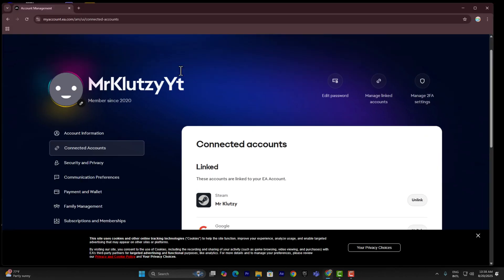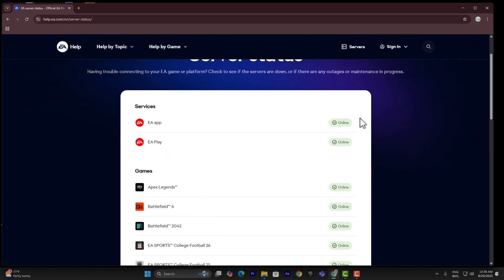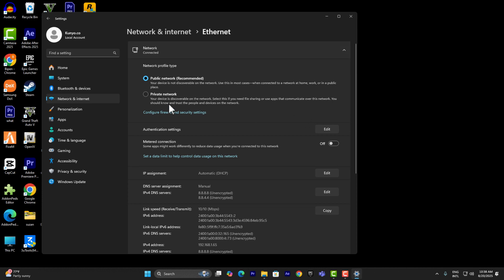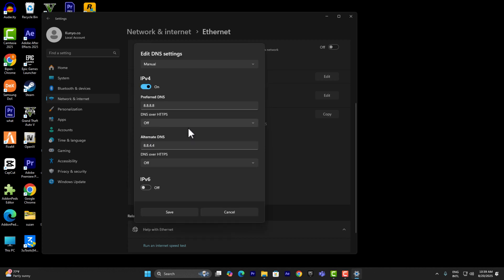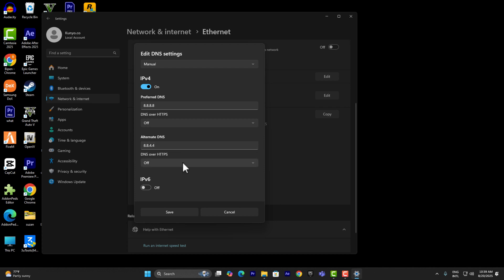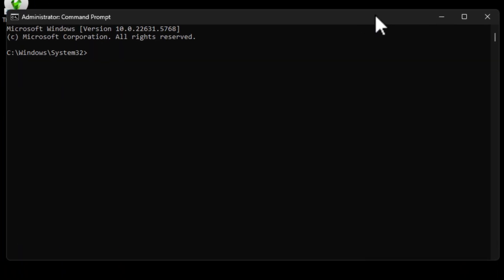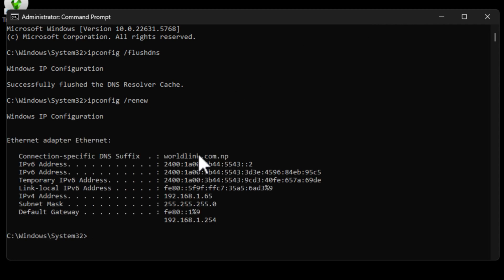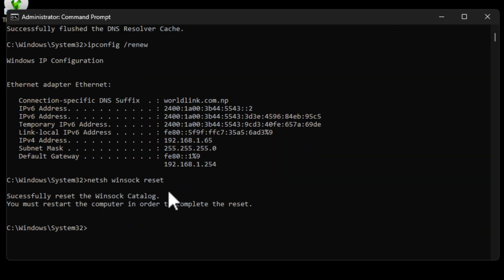How to Fix “Can’t Connect to EA Servers” Error | EA App & Origin Fix | HS WINS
Are you getting the “Can’t connect to EA servers” error while trying to log in or play games like FIFA, Apex Legends, Battlefield, Sims 4, or Madden? Don’t worry—HS WINS has got you covered! 🚀
In this step-by-step tutorial, you’ll learn the best solutions to fix EA server connection issues on EA App and Origin so you can get back online and gaming.
🔹 What You’ll Learn in This Video:
Check EA server status & outages
Fix internet and firewall settings
Clear EA App / Origin cache to refresh login
Open required ports for EA servers
Additional tips to prevent connection issues
✨ This guide works for Windows 10/11 PC, Xbox, and PlayStation users facing EA connectivity problems.
📌 SEO Keywords for Ranking:
can’t connect to ea servers, ea servers down fix, ea app connection error, fix ea server issue, ea login not working, fifa 24 can’t connect ea servers, apex legends ea server fix, battlefield ea connection fix, sims 4 ea server error, madden ea server fix, hs wins ea tutorial